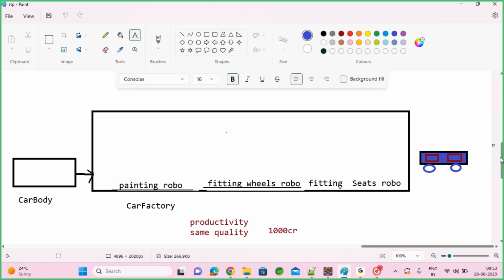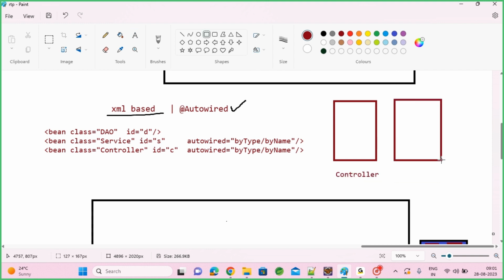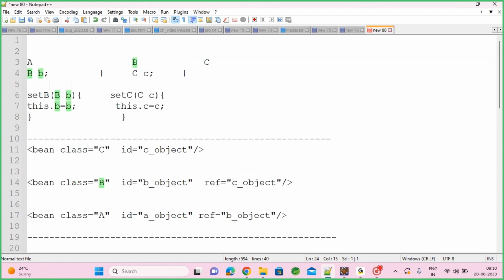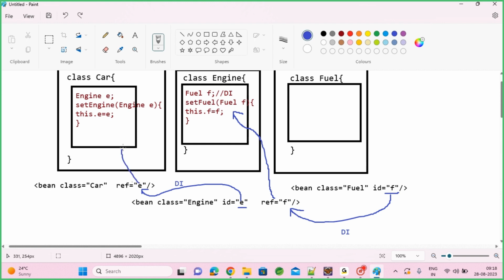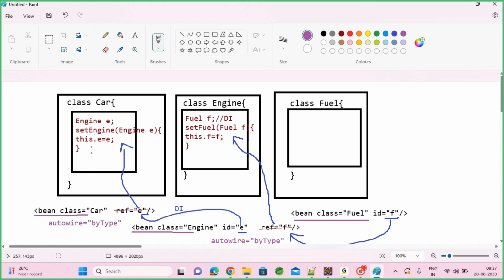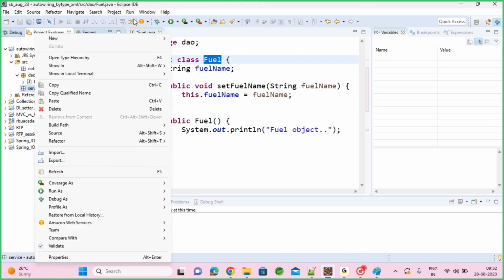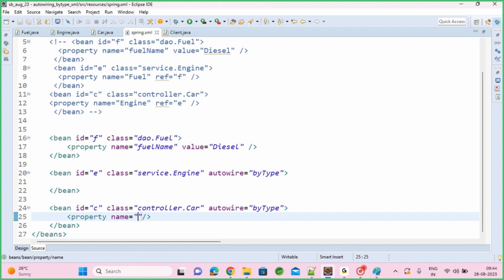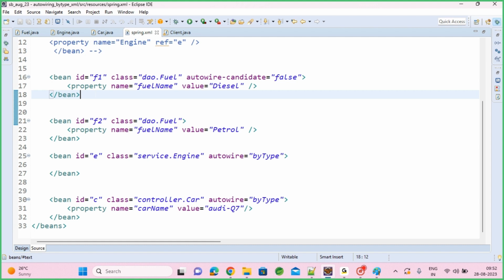Spring Boot & Microservices Session 8